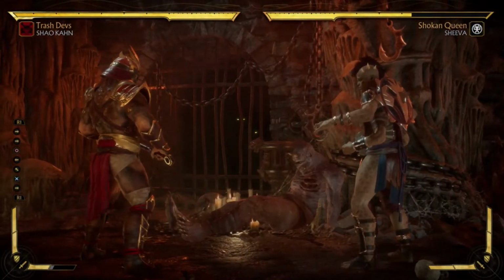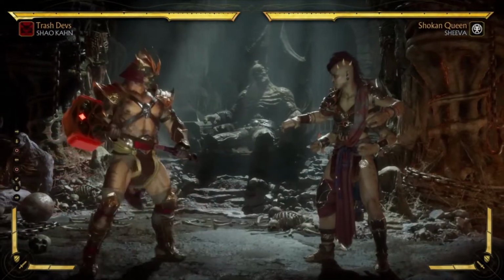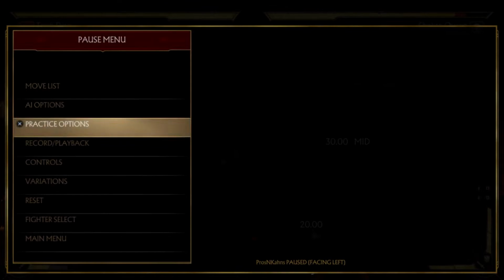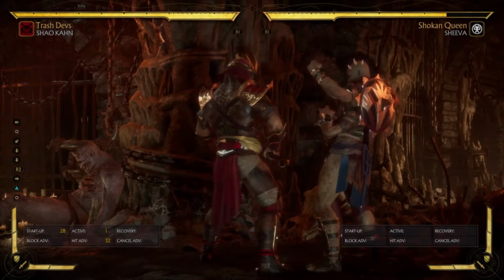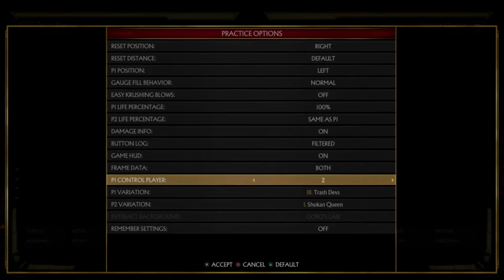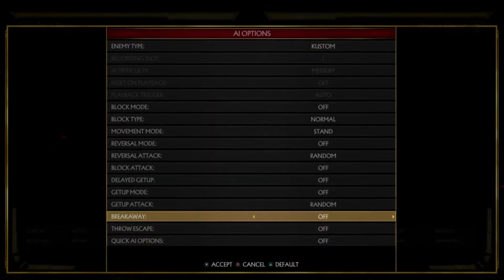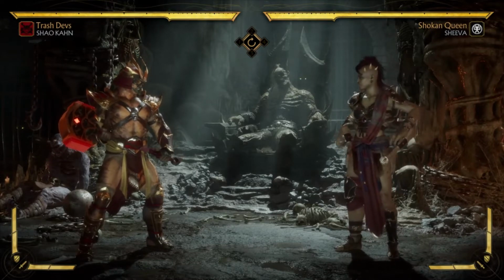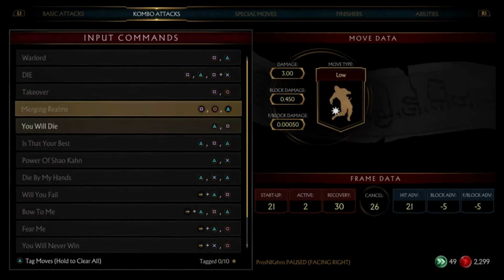Exploring Kustom Kahn Episode 2